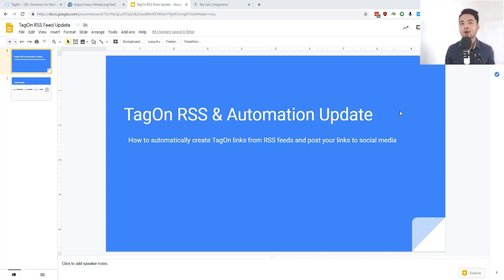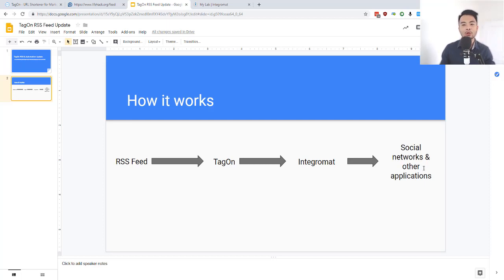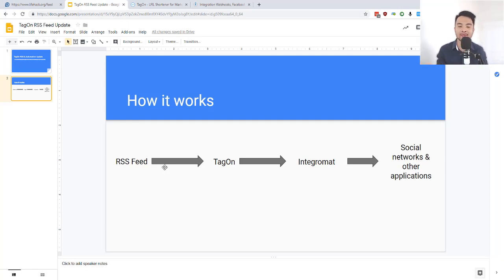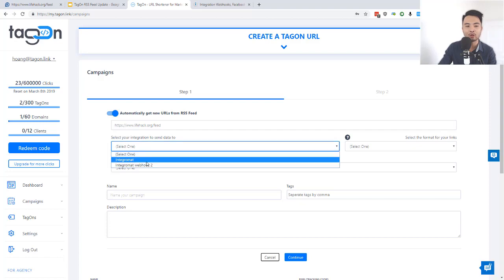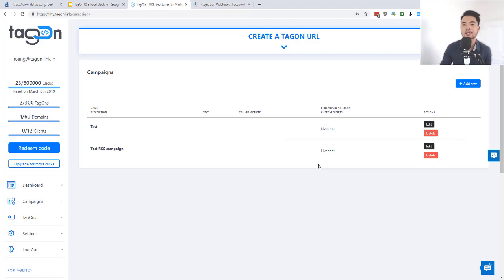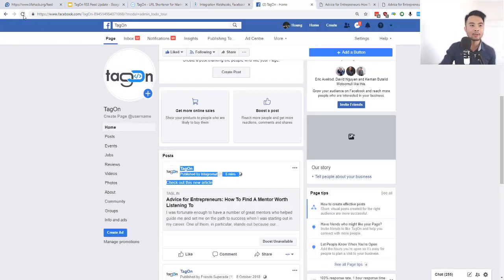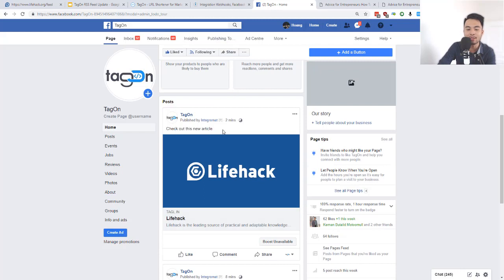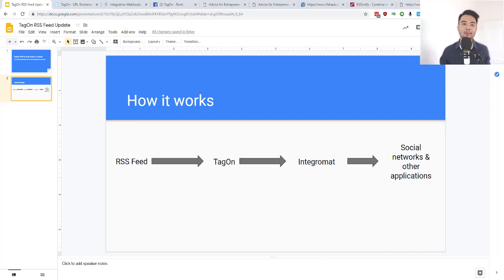Create TagOn-powered links from any RSS feed & post to social media on autopilot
Automatically create social posts with your own call-to-actions from RSS feeds